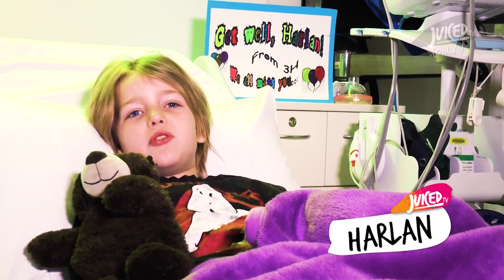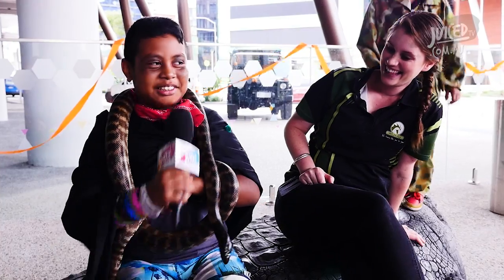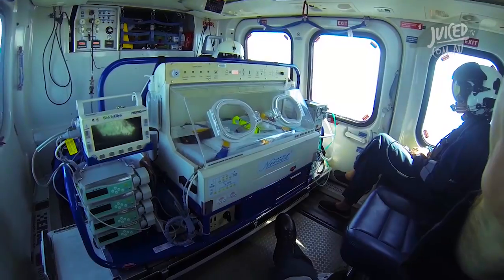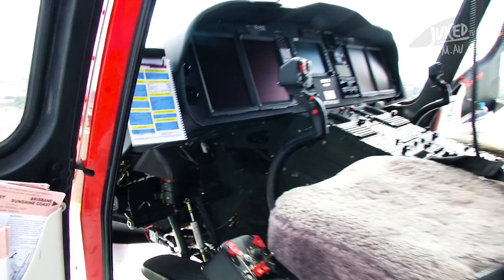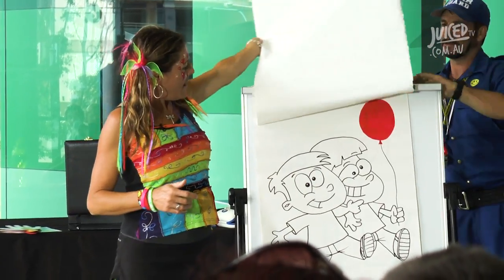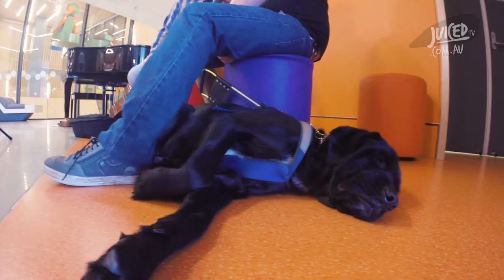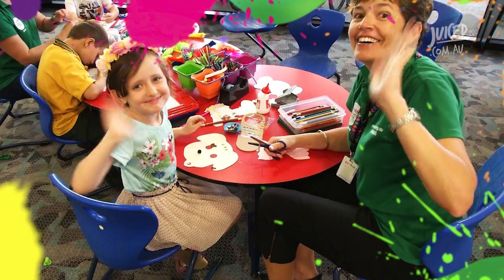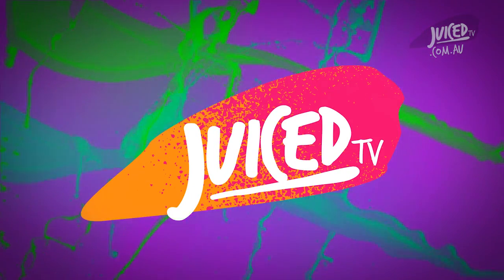MEET RESCUE 500 (S2E18)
This episode is action packed! We get our imaginations moving with the Dream Guards, write a song with our very own Tim Minchin, and. hang out on the helicopter pad with the courageous Rescue 500. Prepare for take-off!

Copyright Juiced Enterprises 2015